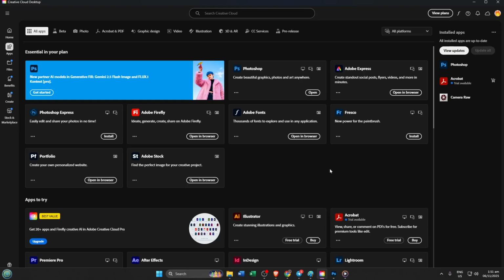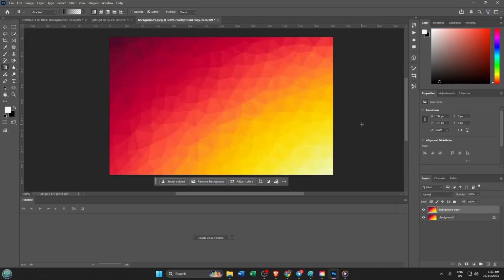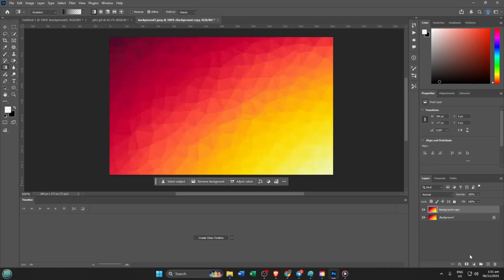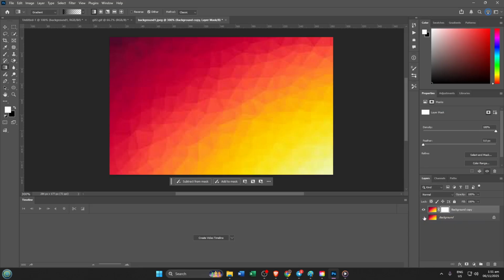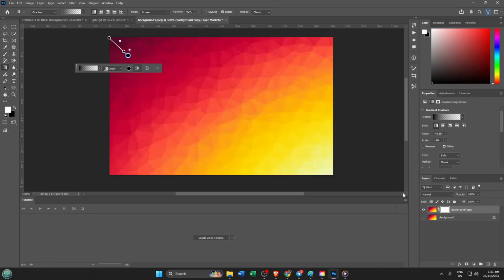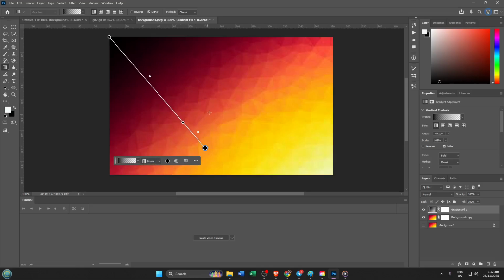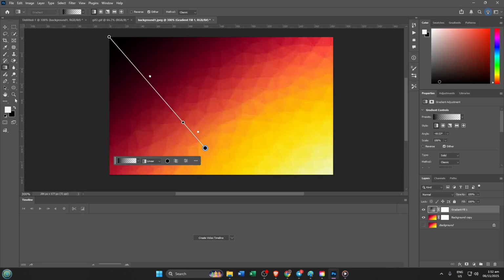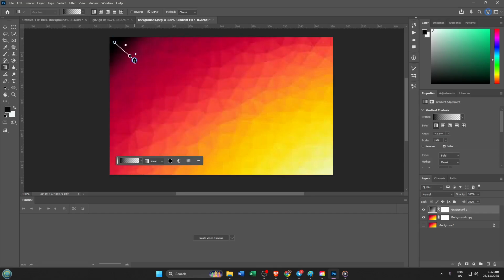How To Fade Image To Transparent In Photoshop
Learn step-by-step how to fade an image to transparent in Photoshop! This easy tutorial is perfect for beginners or anyone wanting to create professional effects for web graphics, presentations, or creative projects. We'll cover multiple methods including layer masks and gradient tools, ensuring you can achieve smooth transitions on any photo. Compatible with Photoshop CC, CS6, and the latest desktop versions.

Supported platforms: Photoshop CC, CS6, Desktop